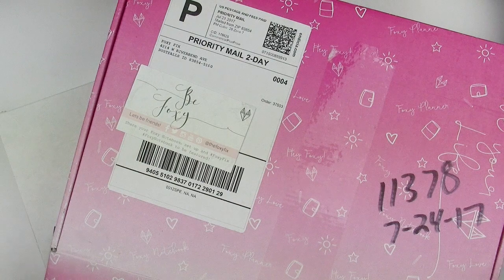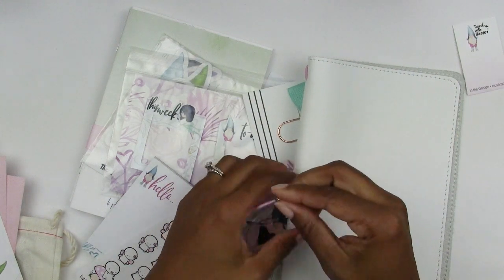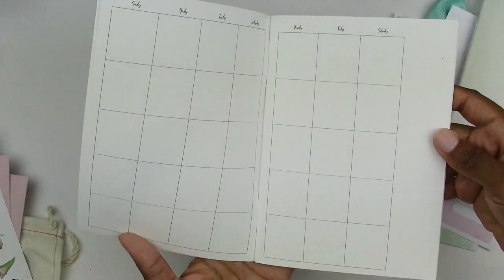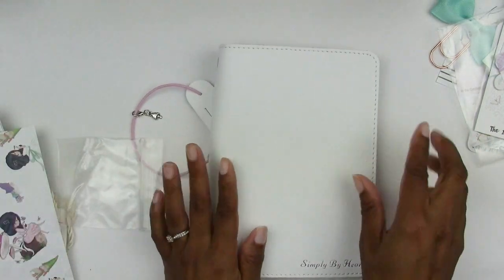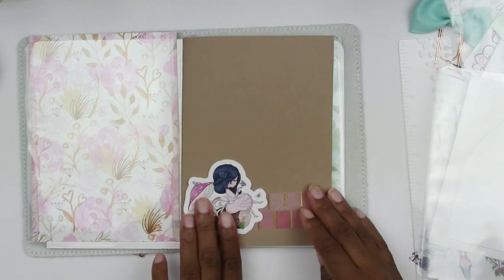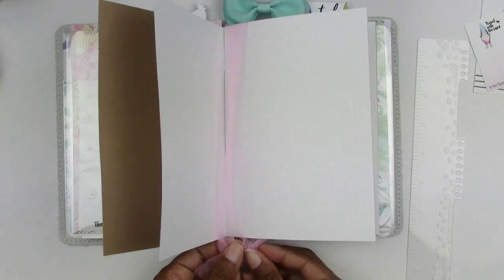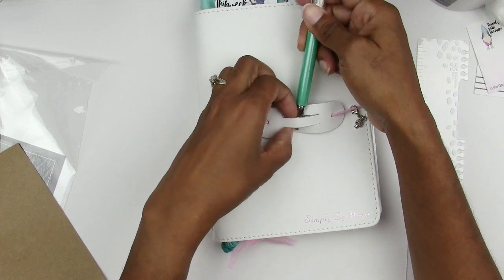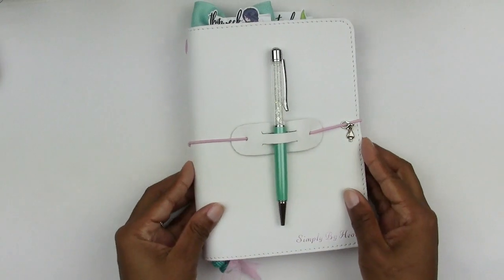Foxy Fix B6 Coconut TN Setup and Walk Through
Vlogust Day 3! I set up my first B6 Size Traveler's Notebook

This was so fun!

All opinions about products used in this video are my own.

About this video:
In this video I set up my very first traveler's notebook. I show you how to setup a traveler's notebook by adding dashboards and other traverler's notebook diy tips. I hope that this is helpful for your traveler's notebook setup.